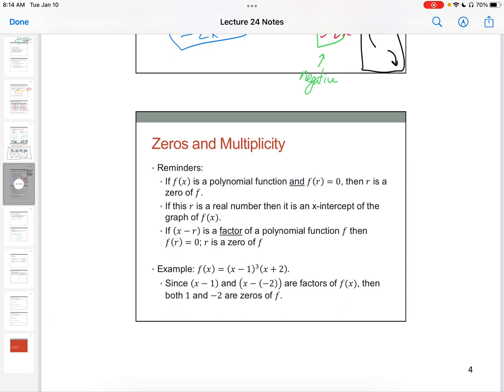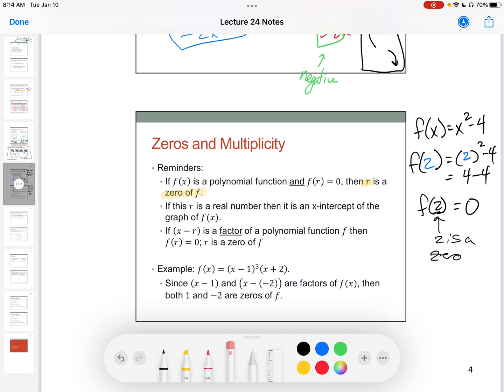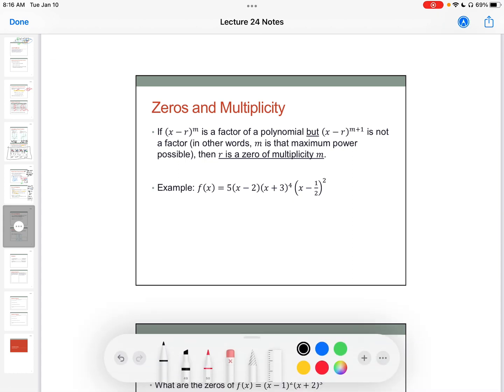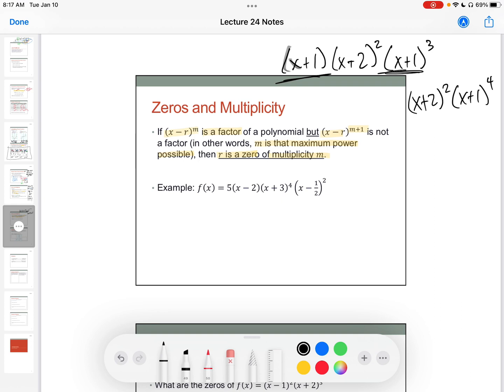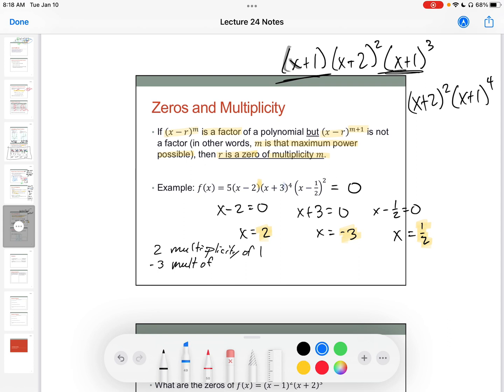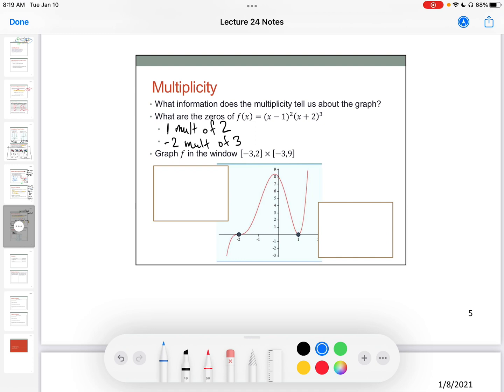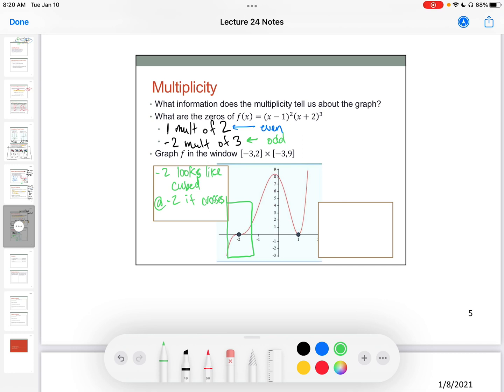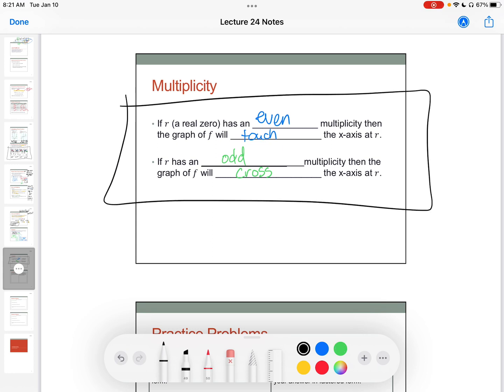Lecture 24 (Video 2) - Zeros & Multiplicity